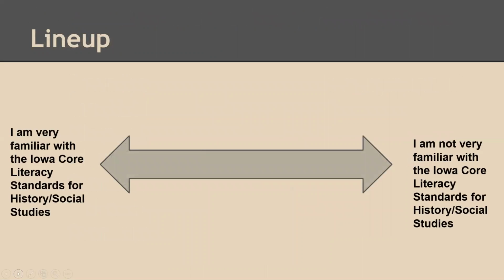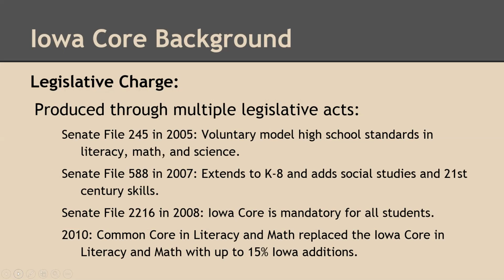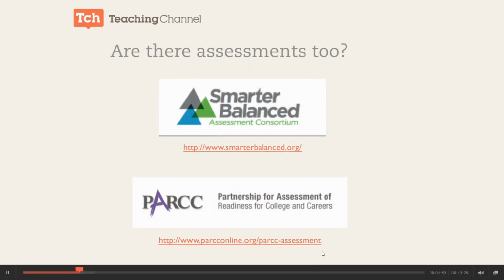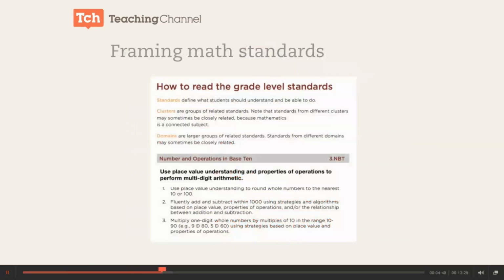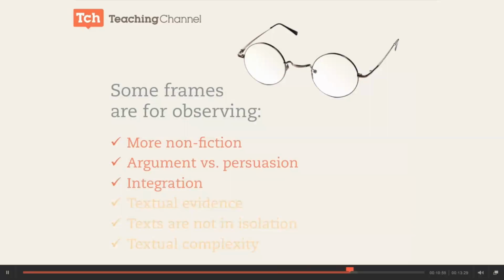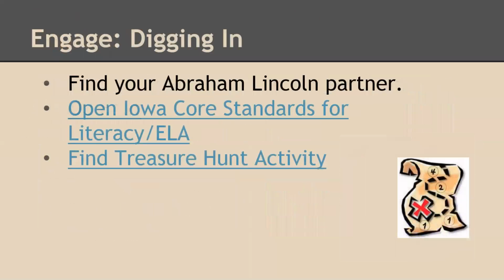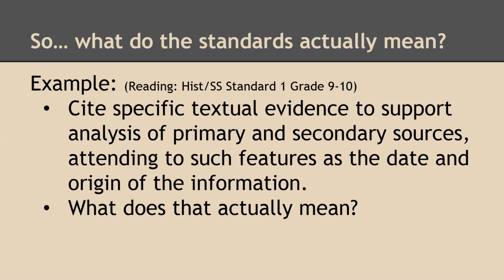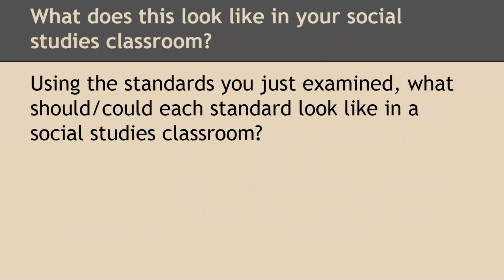Webinar Module 1 Introduction to the Standards